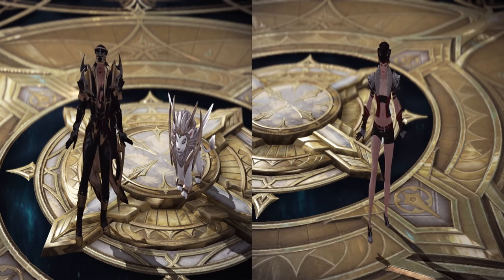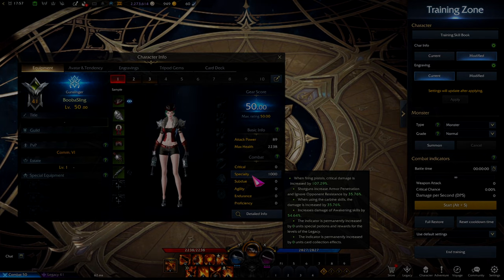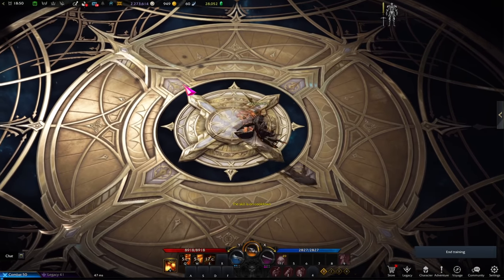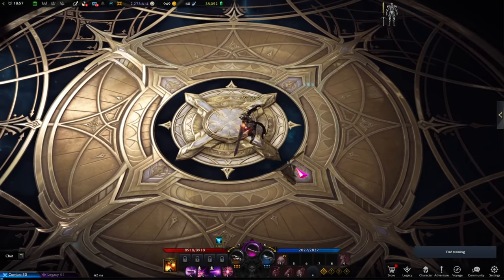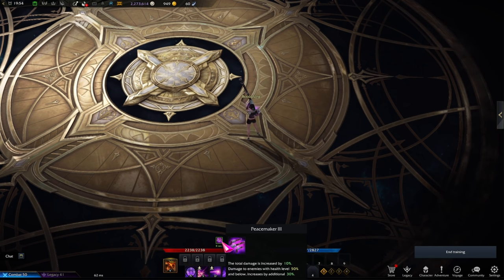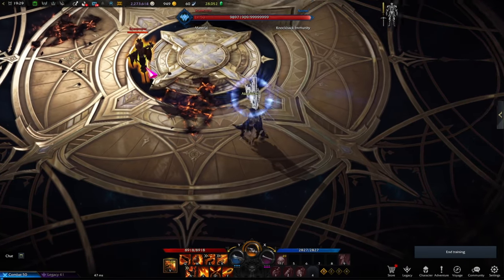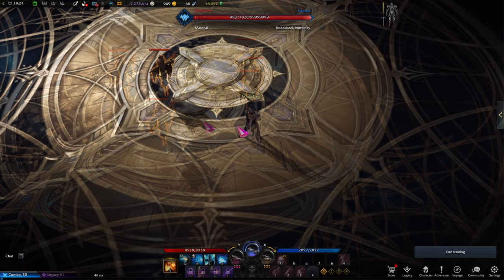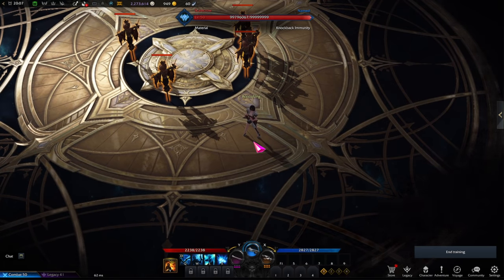Gunslinger vs Devil Hunter/Deadeye Comparison - Stats, Skills, Engravings and playstyles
This took way longer than I originally intended to, but it's finally here! This is to serve as an answer for the question: "Who is better? Gunslinger or Devil Hunter/Deadye?"
This is, as like most things, not so easy to answer though.
Yes, Gunslinger is more streamlined in easier to use, but Devil Hunter does hold some power in those barrels of his.
Aside from the obvious visual differences, we're talking about the stats, skills, engravings and a few perks that are unique to both of the classes.
Ultimately it comes down to what your playstyle is, both are good classes, especially in PvP.

ToC:
00:00 Intro
00:25 Stats
01:20 Similar Skills
02:10 Different Skills
03:20 Engravings
05:25 Awakenings
07:00 Playstyles PvE
10:20 PvP
11:00 tl;dr
11:40 Outro

Big Shoutout to CandyM for making the thumbnail!